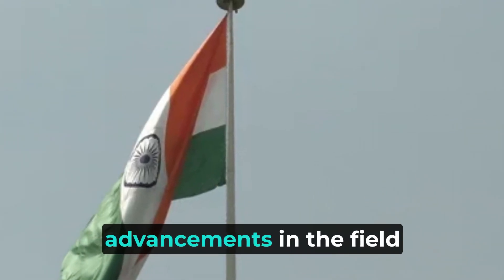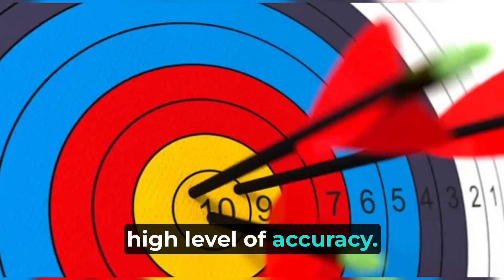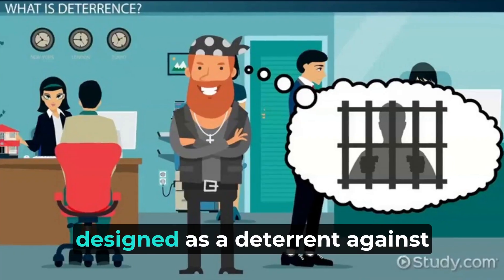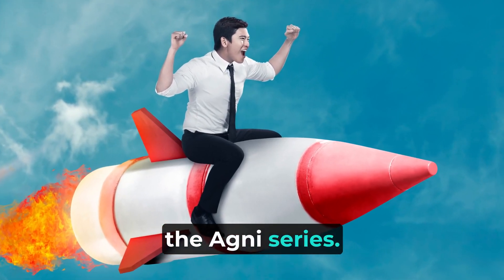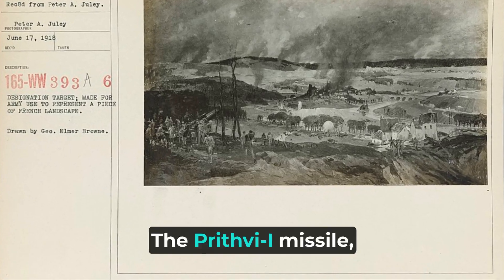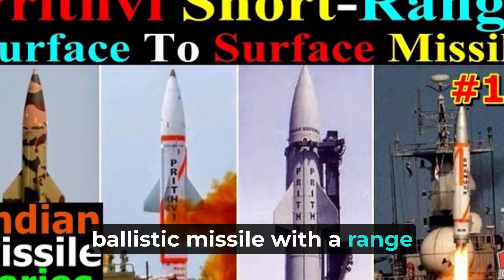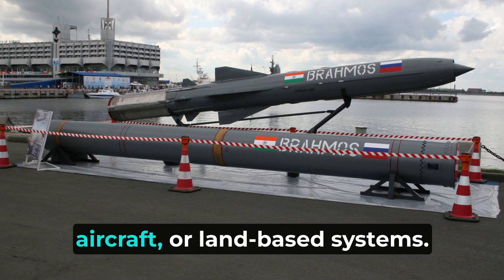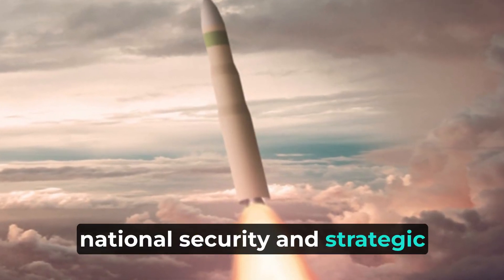INDIA'S DEADLIEST MISSILES | India's Missile Evolution and Power | By Defence & Space in English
India's prowess in missile technology has reached remarkable heights, and in this video, we dive into the realm of Indian missiles. From the Agni series' long-range ballistic marvels to the tactical precision of Prithvi missiles and the lightning-fast BrahMos supersonic cruise missile, witness the evolution of India's defense capabilities. Join us as we uncover the incredible features, capabilities, and strategic importance of these advanced creations, solidifying India's commitment to national security and global stability.

Welcome to our Defense and Space Channel, where we delve into the latest advancements in defense technology, military strategy, and aerospace innovations. Explore the realm of space exploration, satellite technology, and missile defense, while staying updated on global geopolitical dynamics and international relations. Join us to unravel the mysteries of space missions, aerospace engineering, and cutting-edge weapon systems, all while keeping an eye on national security and cybersecurity developments. Stay informed about the ever-evolving world of defense and space as we bring you insightful news, analysis, and discussions on the forefront of these crucial fields.